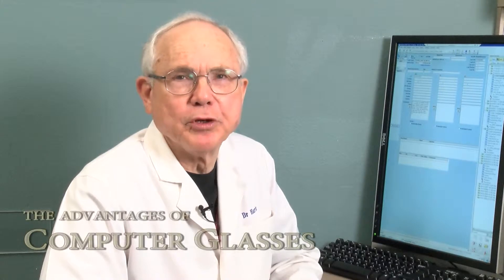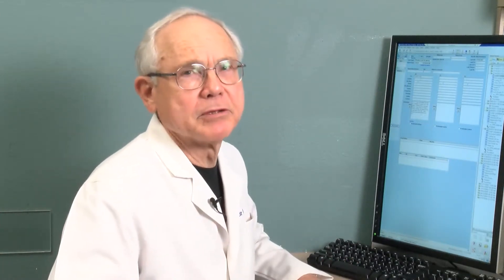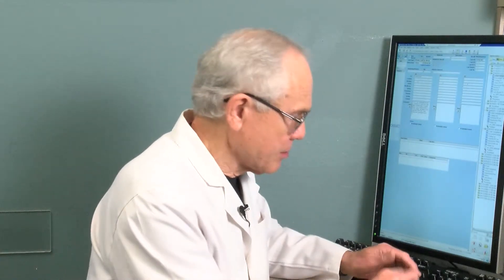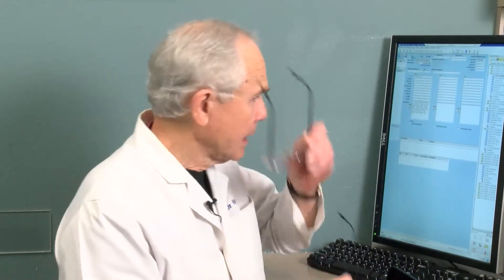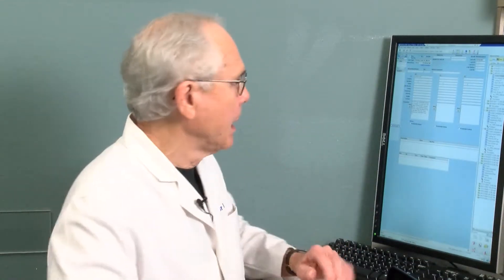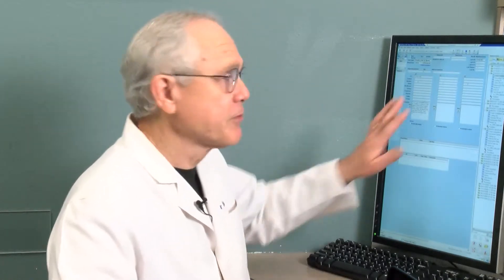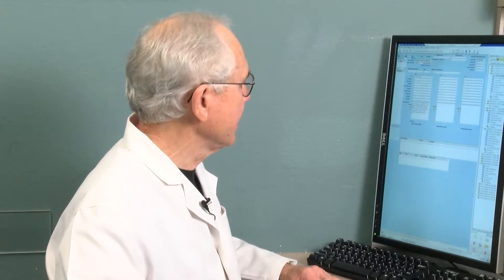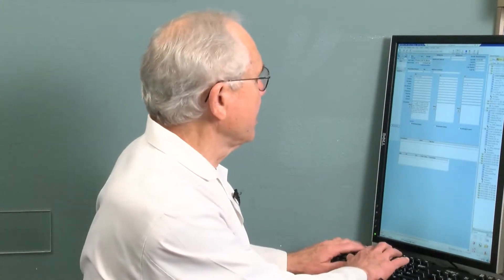Computer Glasses_2 - w/ titles and open/close audio